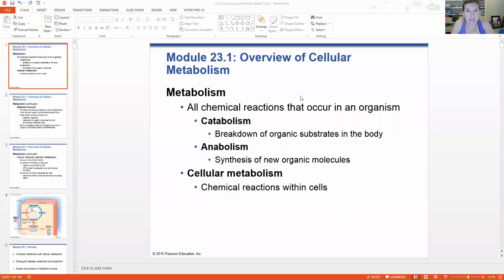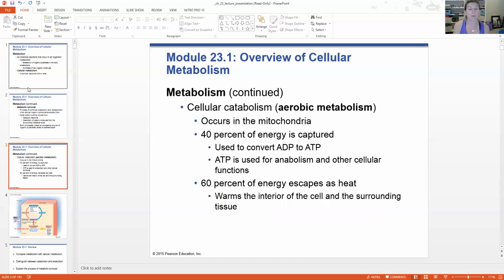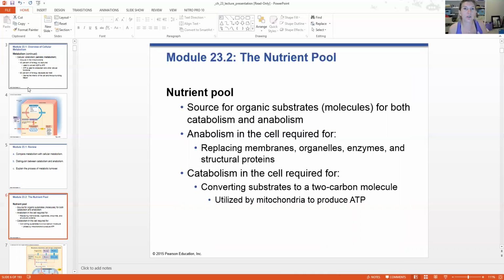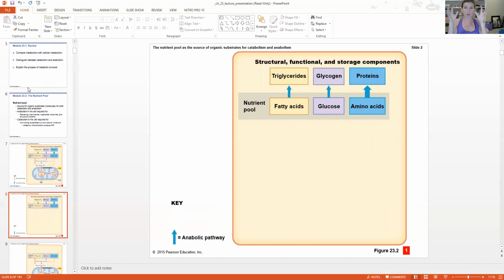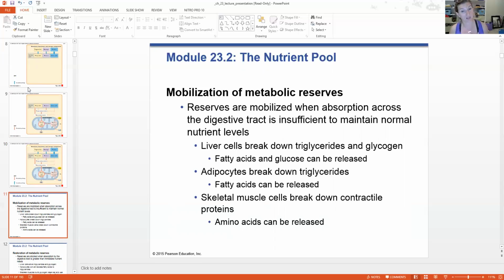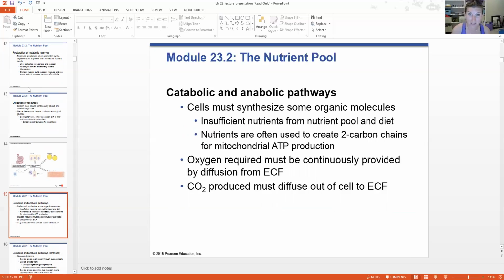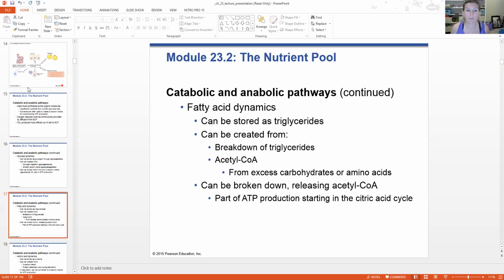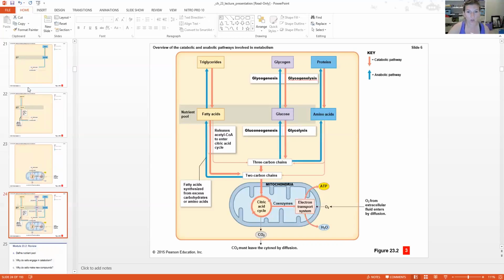Chapter 23 Part 1